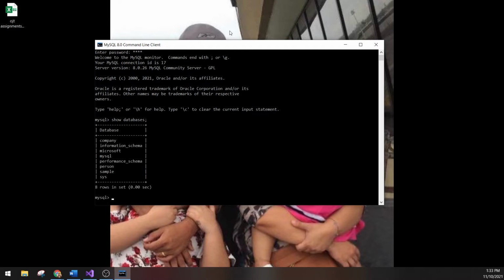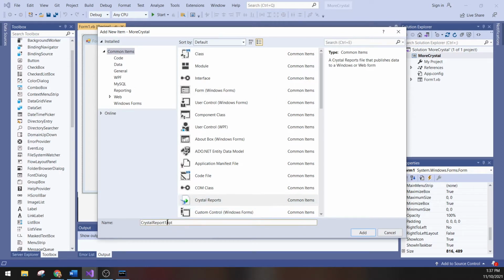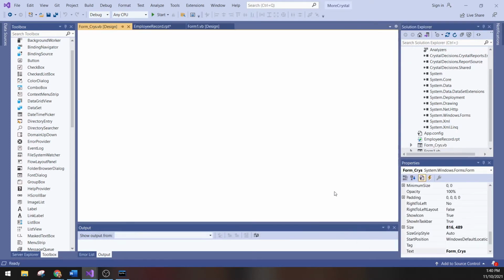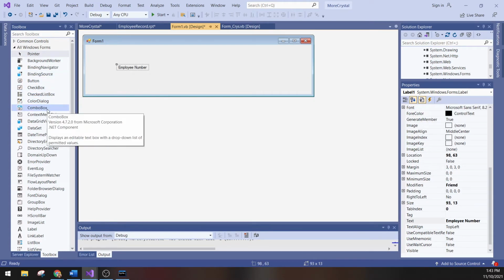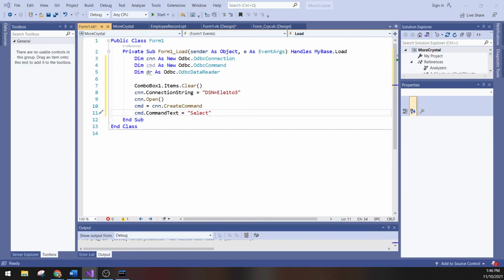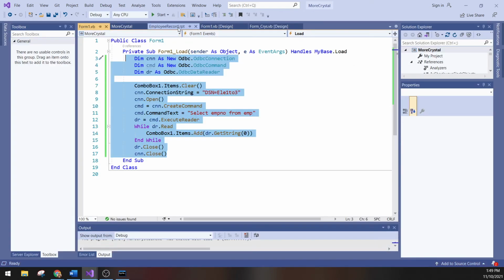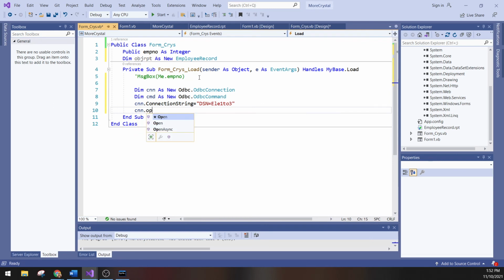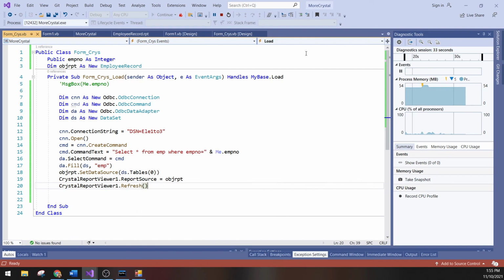Crystal Report part2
Crystal Report using execute reader